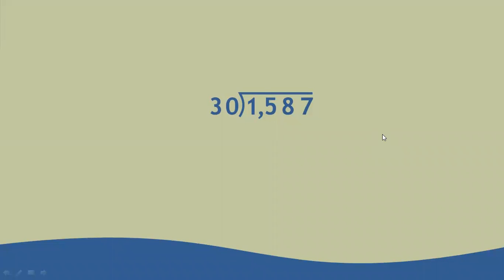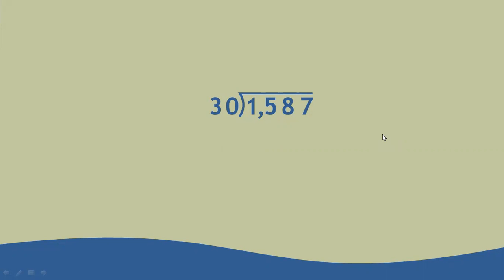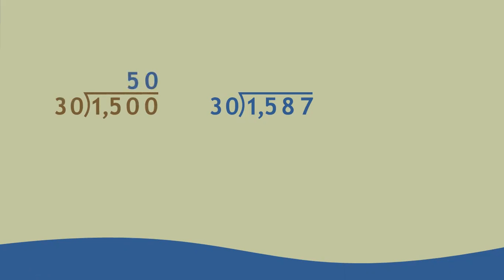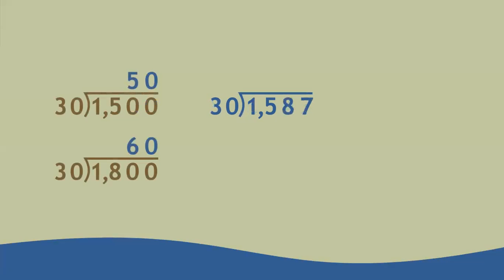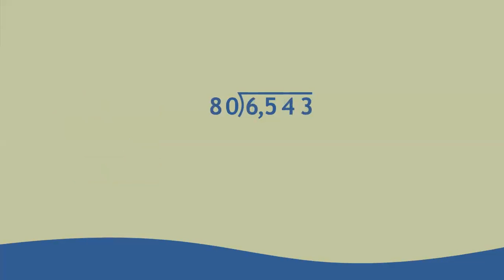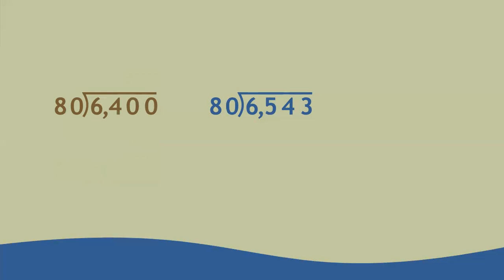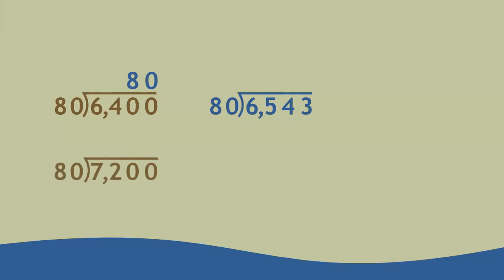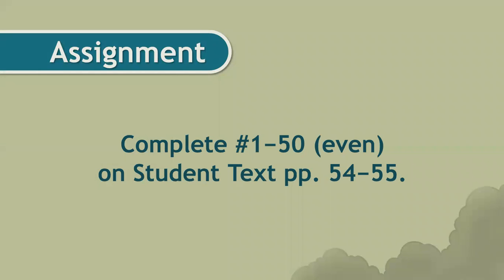Lesson 22 part 2 Math 6 Ch. 3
Multiples of 10 assignment